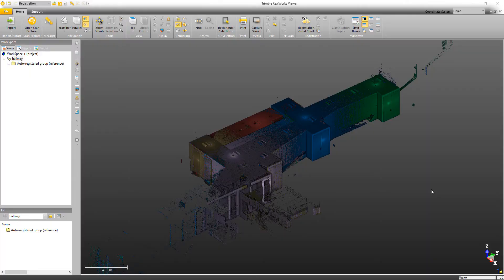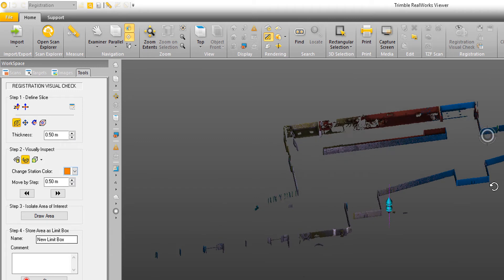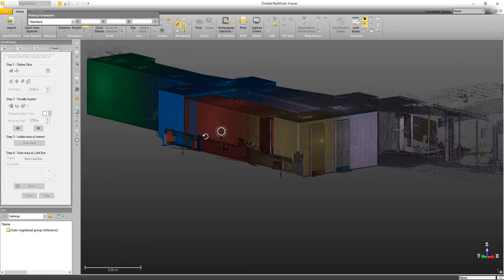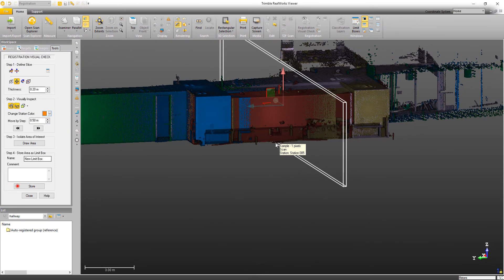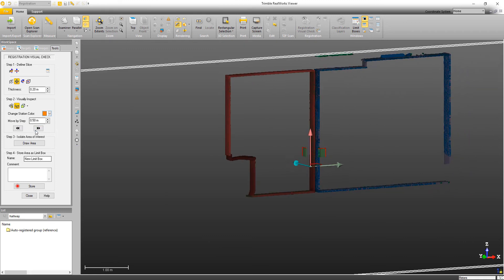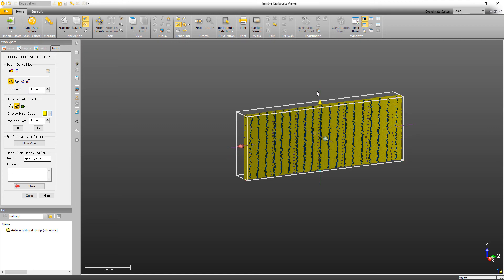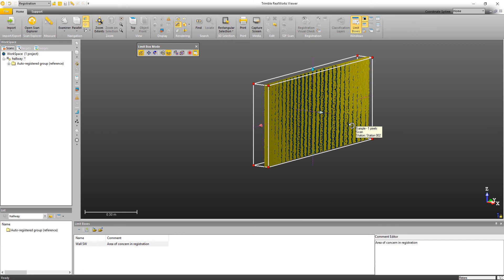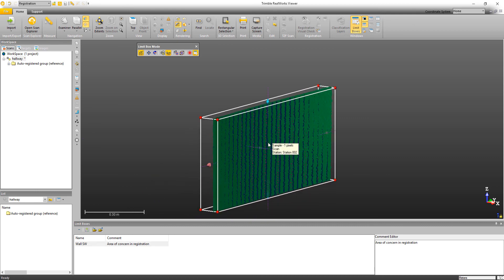Registration Visual Check Tutorial - Trimble RealWorks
Video tutorial demonstrating how to use the Registration Visual Check tool in Trimble RealWorks. Remember to change the video settings to HQ for the best viewing experience.